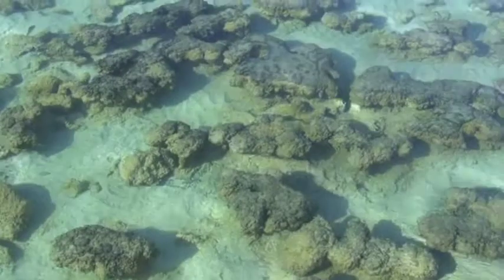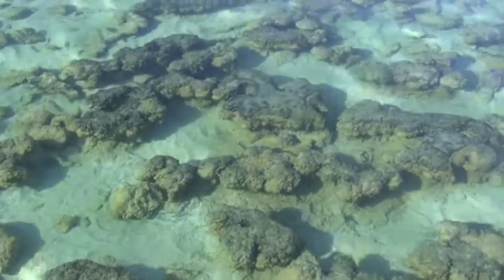tf1vid5Phoebe.mov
Dr. Phoebe Cohen describing modern stromatolites at Shark Bay, Western Australia.